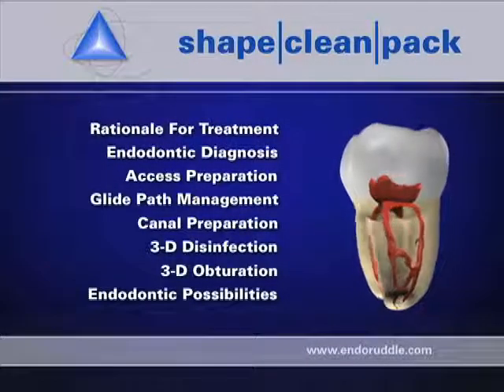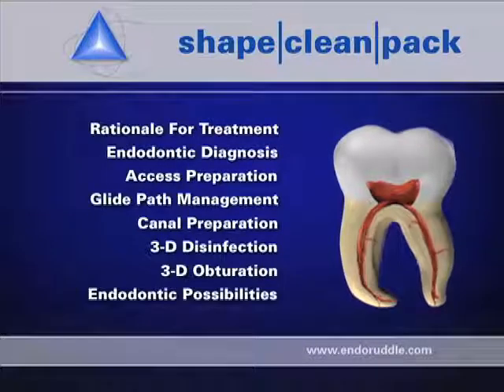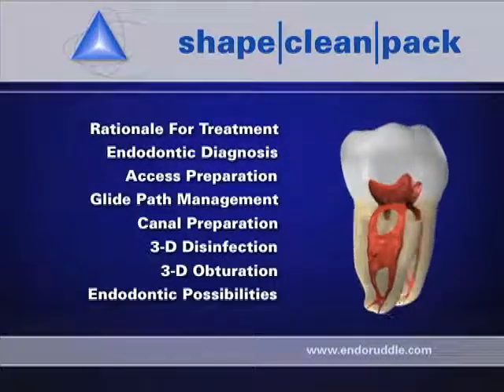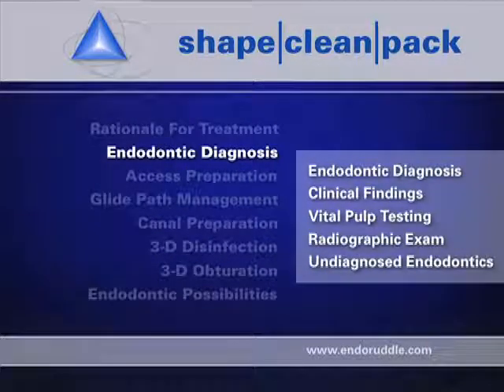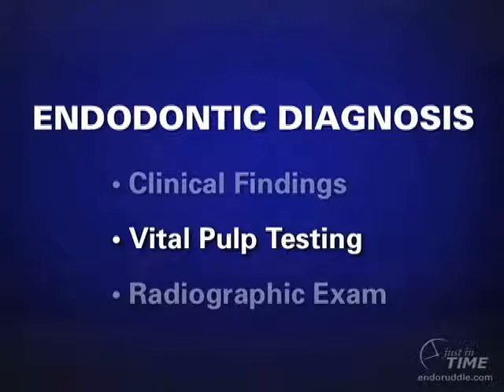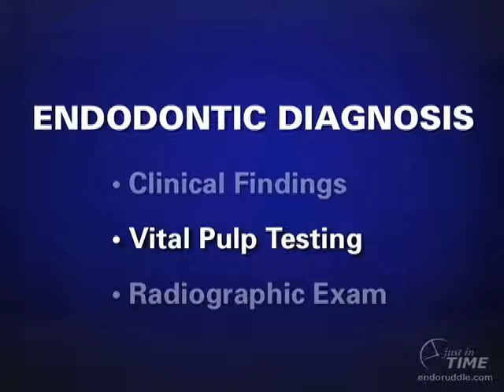Shape Clean Pack: Endodontic Diagnosis - Vital Pulp Testing: Dr. Ruddle Advanced Endodontics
This show on Endodontic Diagnosis will focus on vital pulp testing.  It is surprising how many international dentists do not routinely perform or understand how to perform reliable pulp testing methods.  This segment will emphasize the importance of establishing a base line, how to predictably perform cold and hot tests, and how to create hand signals so that you do not fool your patient... and they do not fool you!